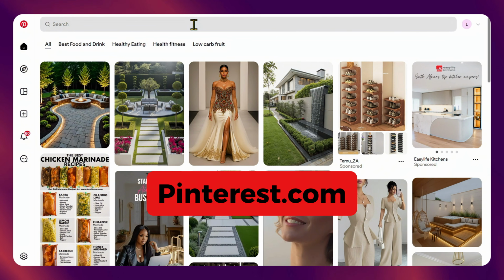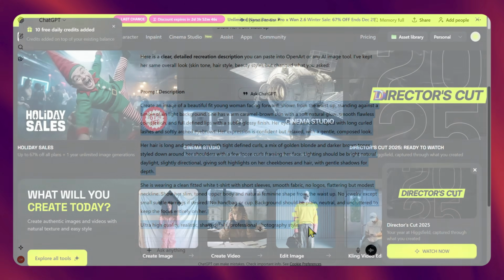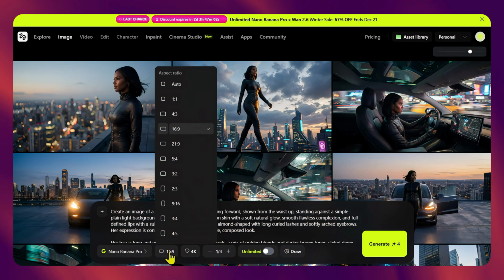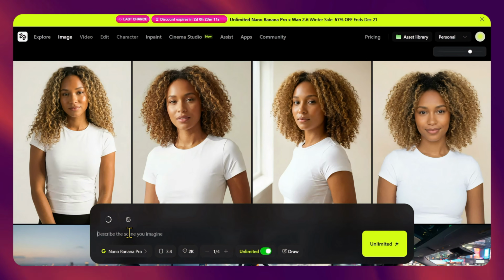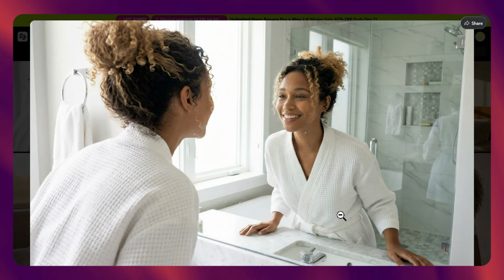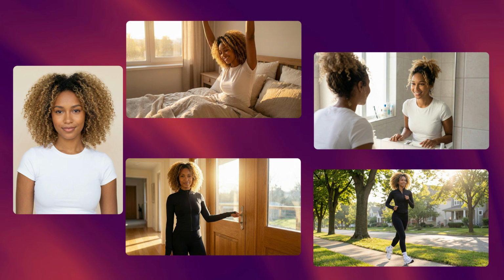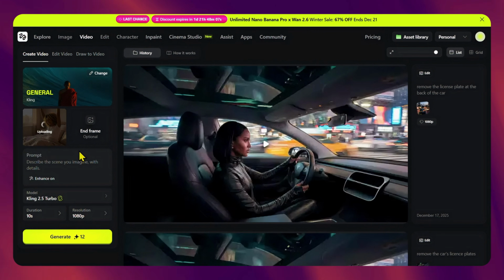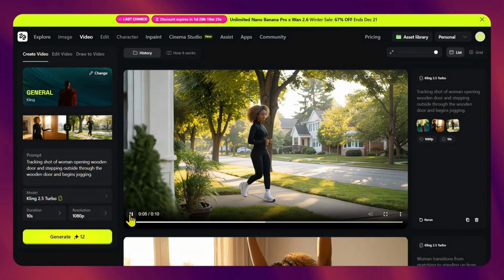How I Create Unlimited AI Videos from ONE Image (Step-by-Step)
Turn one image into an AI avatar with unlimited realistic videos. In this tutorial, I show you the EXACT workflow I use to create my realistic avatar - from one base image to multiple scenes with seamless transitions.

⏱️ TIMESTAMPS:
0:00 - What We're Creating
1:42 - Ideas For Your Base Character
2:44 - Using ChatGPT for Perfect Prompts
3:26 - Generating Your Base Image
5:46 - Creating Multiple Consistent Scenes
8:31 - Making Your Character Talk (Lip Sync)
9:25 - Creating Seamless Video Transitions
11:23 - Final Results & Workflow Recap